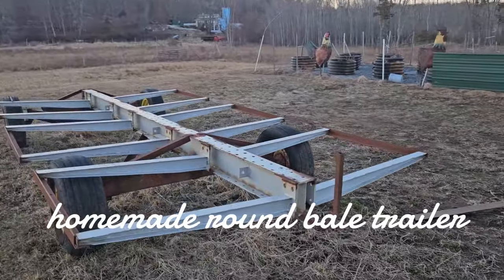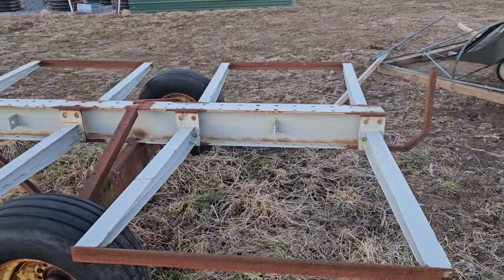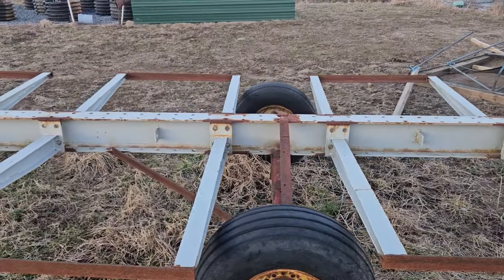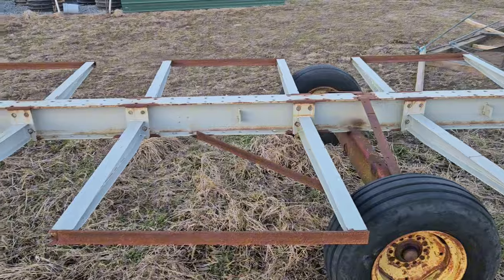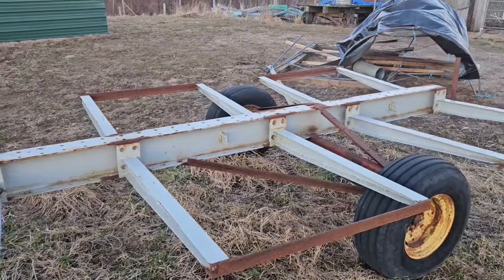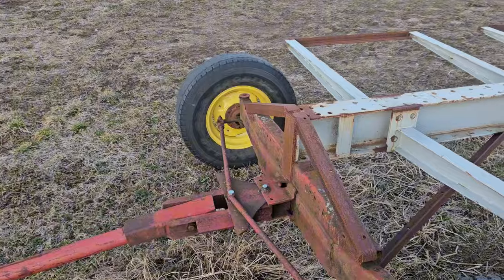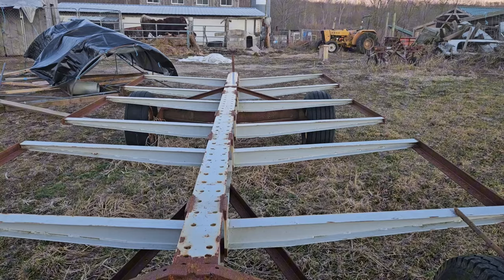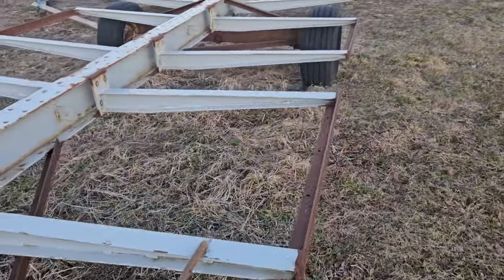homemade round bale trailer diy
built a trailer to haul our round bales